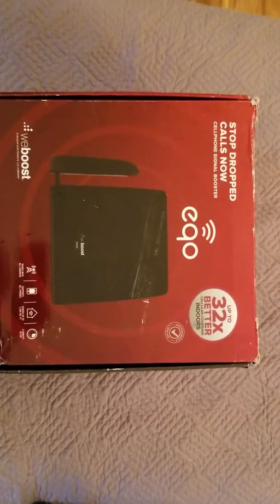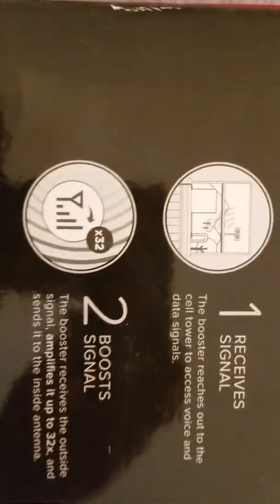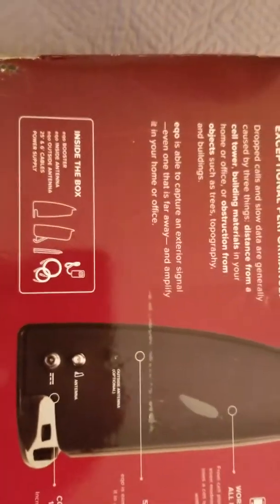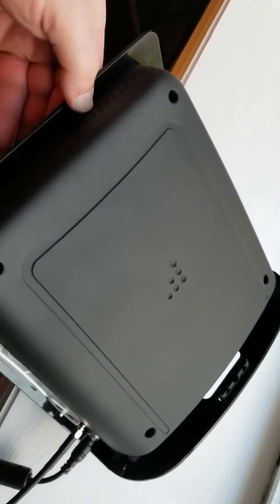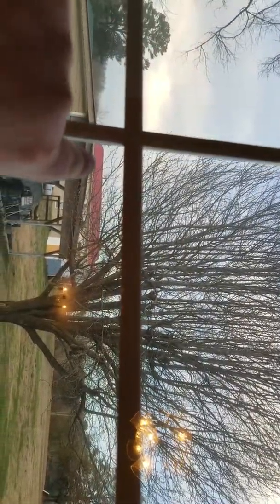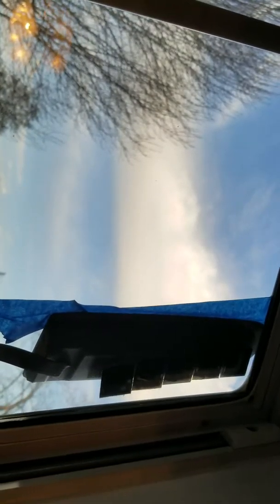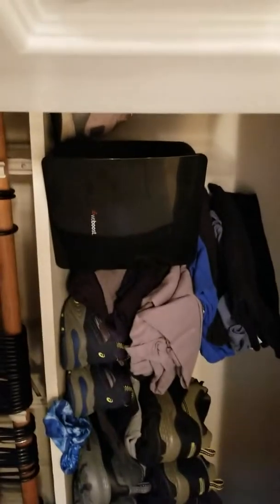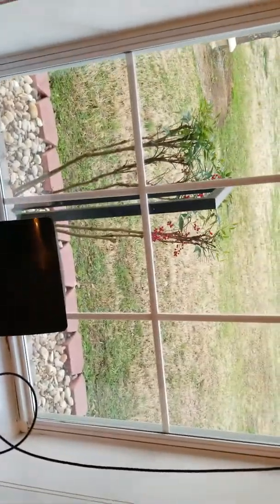WEBOOST EQO REVIEW